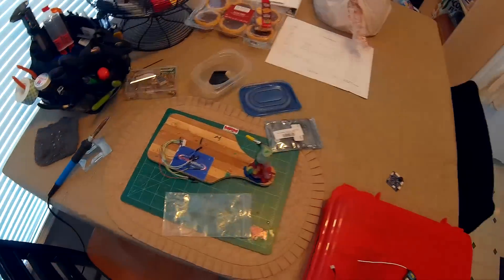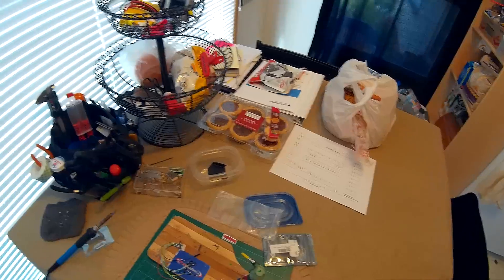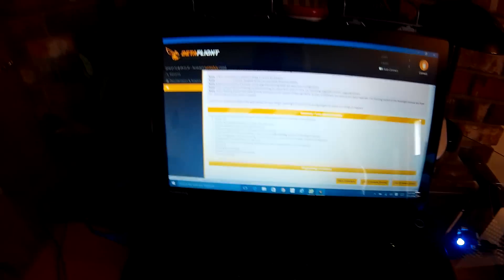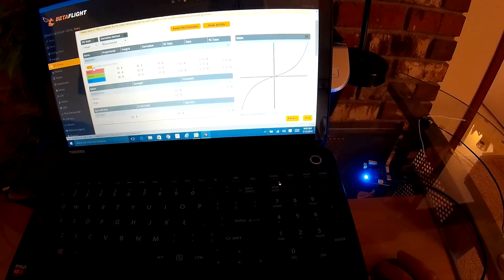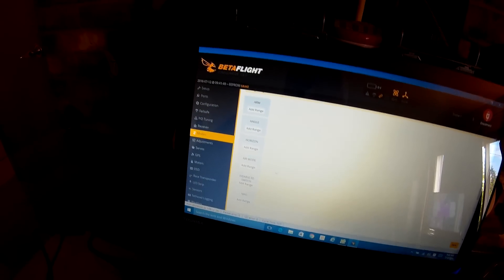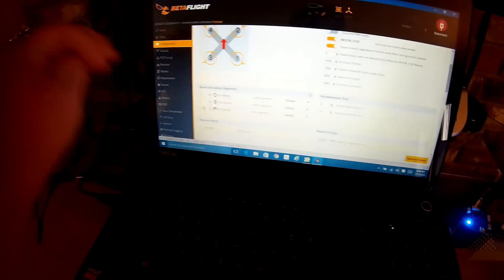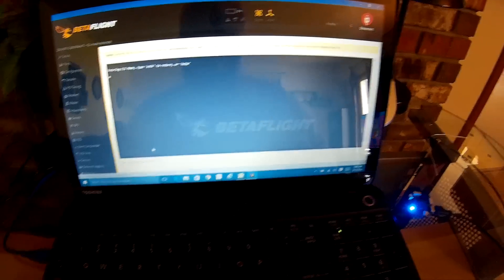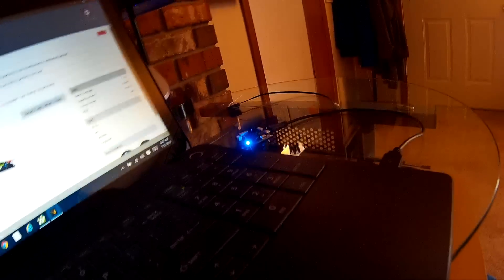flash betaflight and setup satellite receiver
how to flash your fc to betaflight using betaflight configurator and how to setup your spectrum satellite receiver